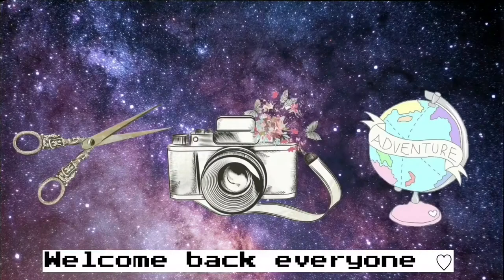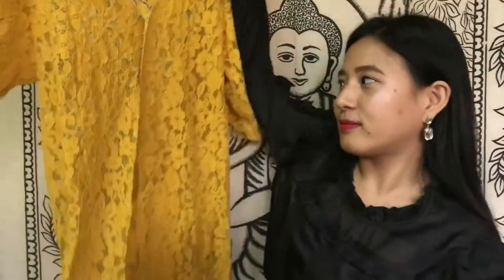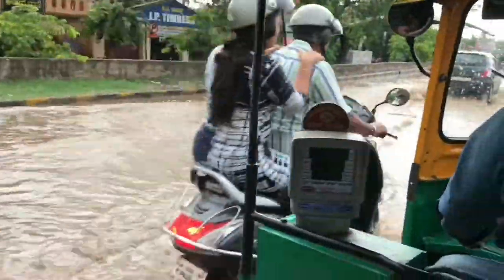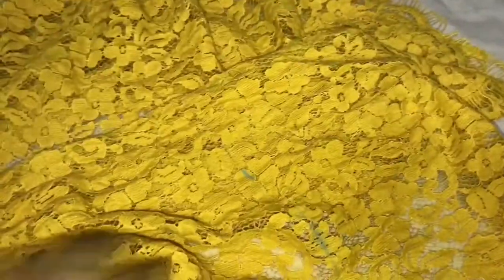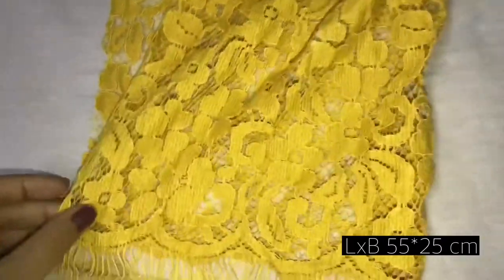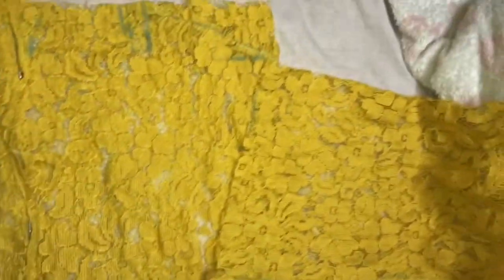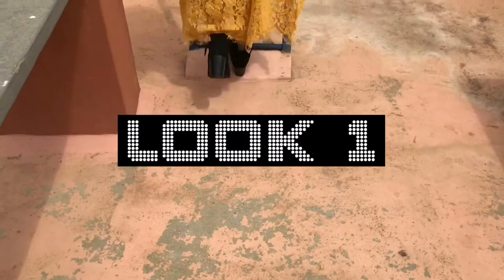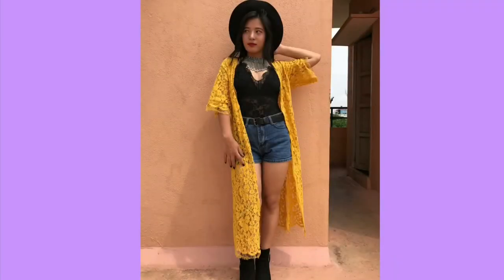1 Dress 3 Ways | Transformation | DIY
I was really nervous making this video, i don’t even know what I was talking but still I tried 😅
And I wanna Thank you guys so much for such an amazing response for my last two video.
That's why i'm back again with a new one
i hope you will like it. XOXO 💋